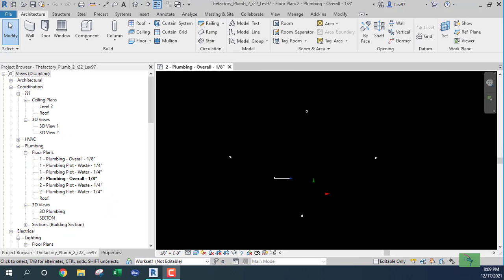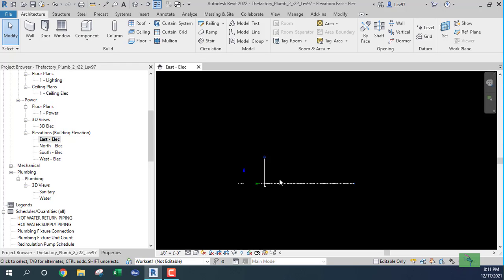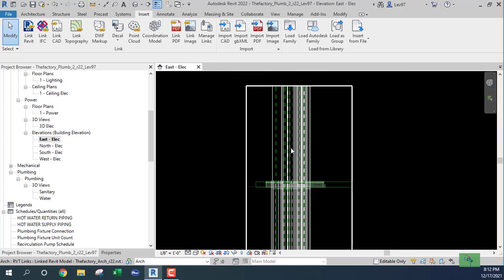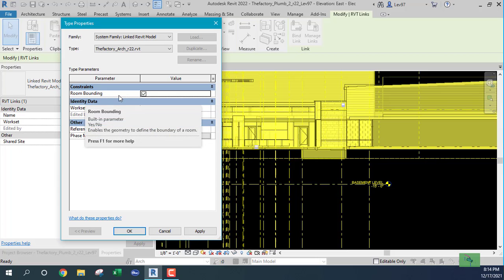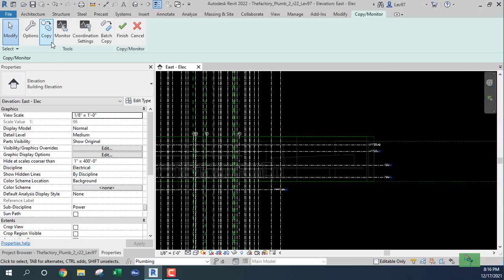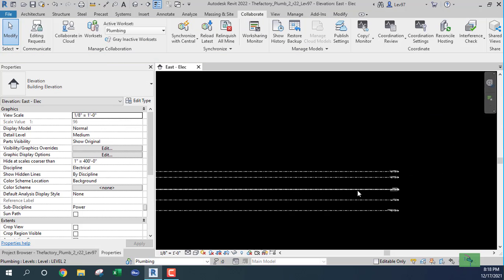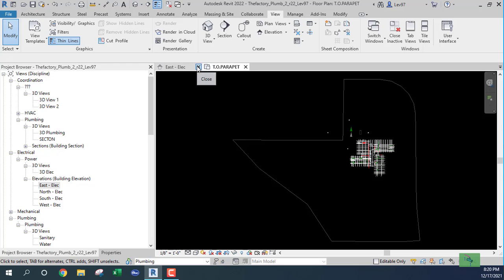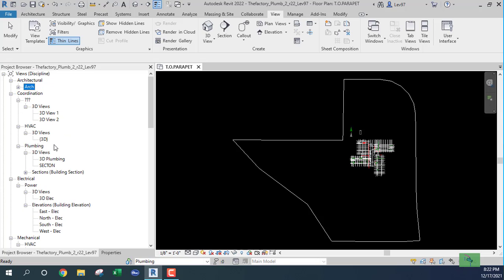SETTING UP A REVIT Plumbing MODEL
.LET'S CONTINUE SETTING UP THE PLUMBING MODEL IN REVIT